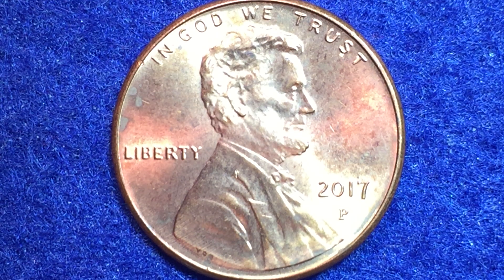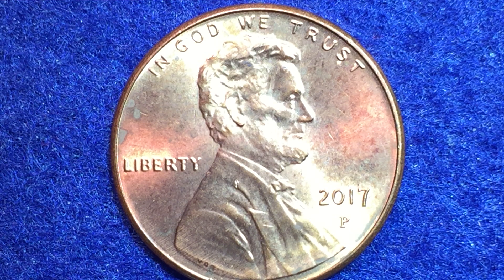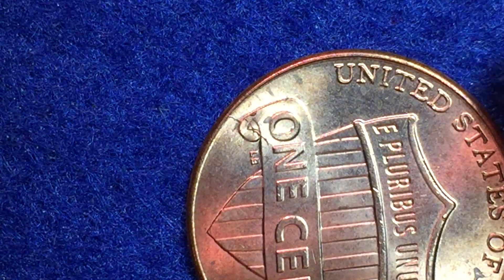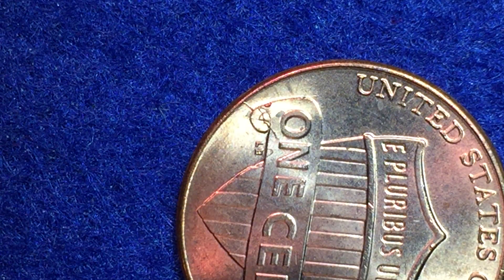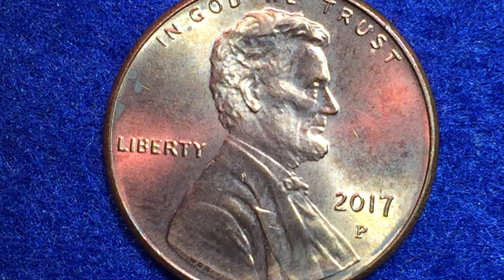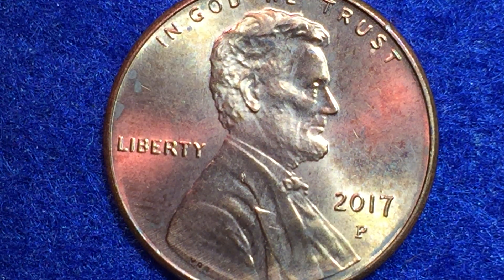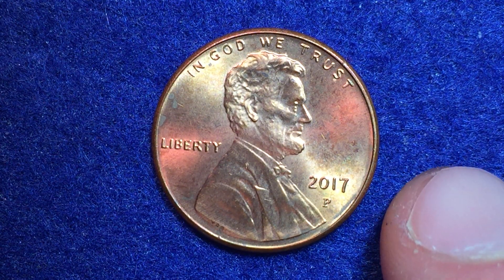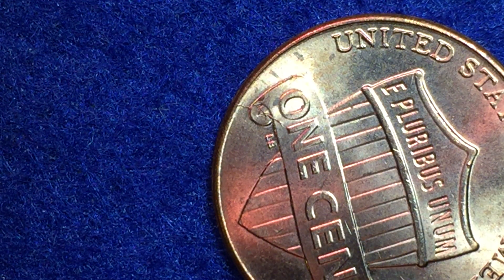2017 P Penny With Die Break - Worth 50 Cents To 2 Dollars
CRACKS AND CUDS
Dies subject to excessive pressure or that are worn will sometimes develop cracks. Cracks appear as raised irregular lines that can distort legends and other parts of the coin’s design.  When a piece falls out of the die, coins struck from the damaged die show a raised lump or cud where the design is missing. Value depends on the size and placement of the die break or cud.